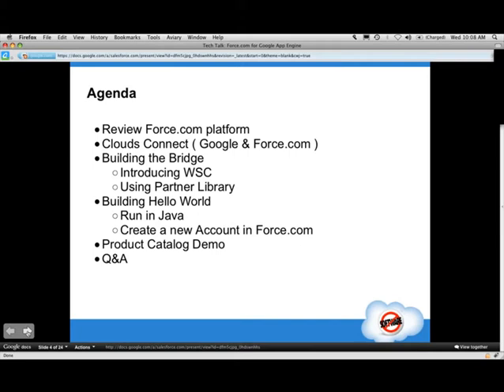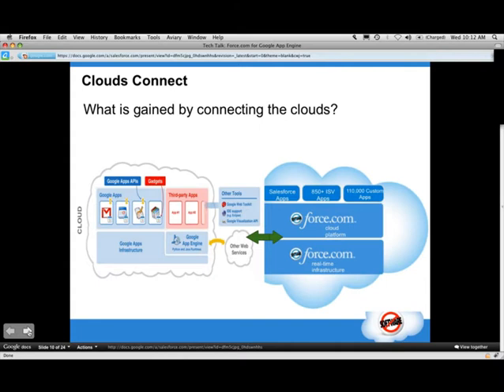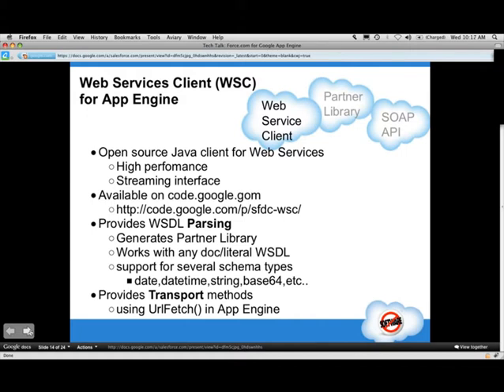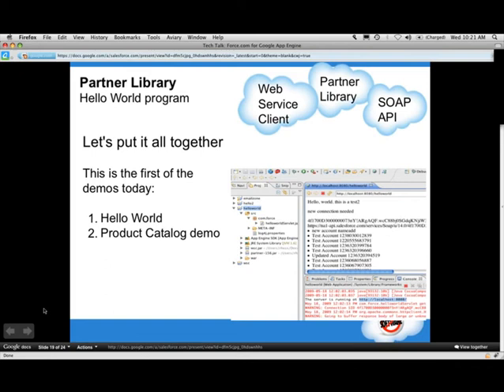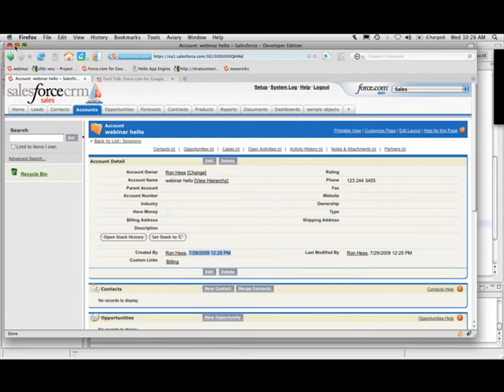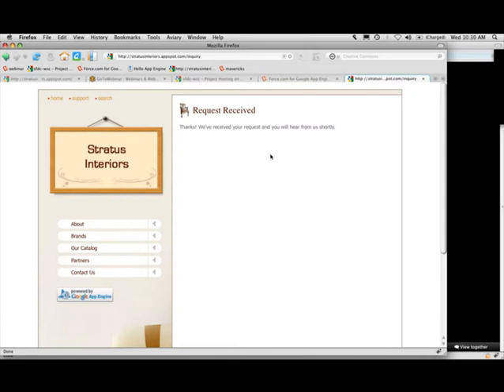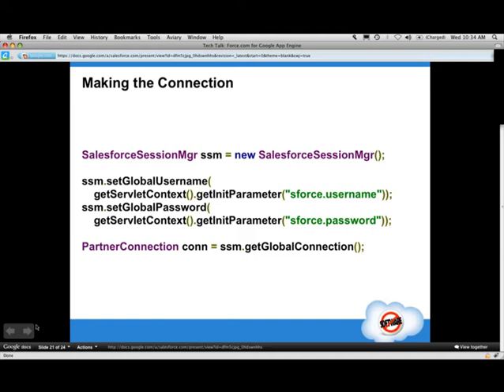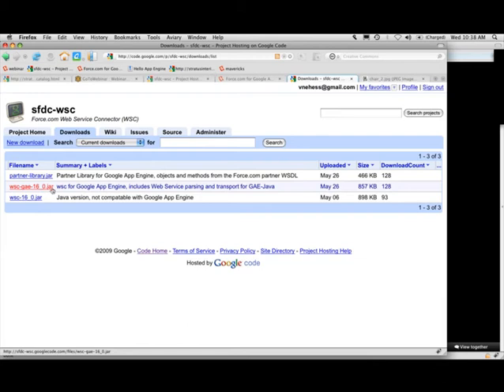Force.com for Google Apps Engine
Force.com for Google App Engine provides developers a set of libraries to build new kinds of Web and business applications entirely in the cloud.   Included in this update are Java libraries designed to run on Google App Engine, allowing App Engine apps to read and write to Force.com using the Force.com SOAP API.  The resulting Java Apps, built in the scalable App Engine cloud environment can now interact directly with the native database, workflow and logic capabilities in Force.com

Join us for this webinar, and:
:: Learn about the Java libraries designed to run on Google App Engine
:: Build new kinds of Web and business applications entirely in the cloud
:: Learn how to interact directly with the native database, workflow and logic capabilities in Force.com